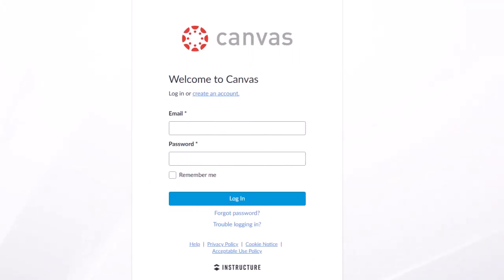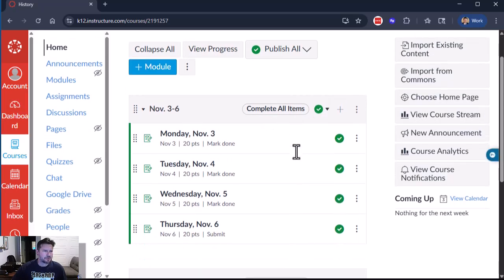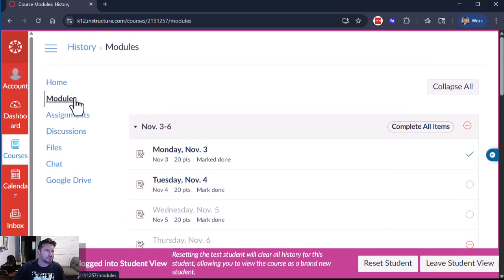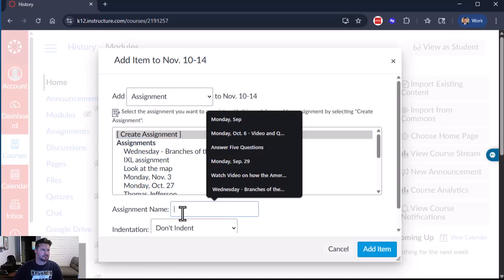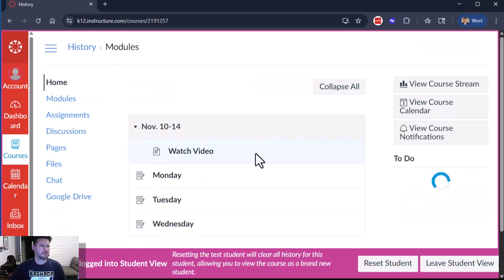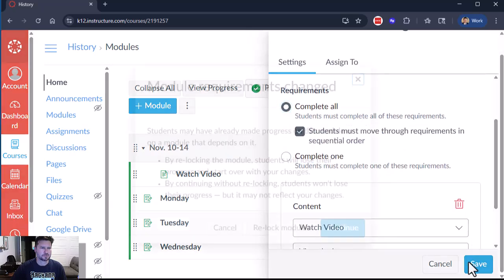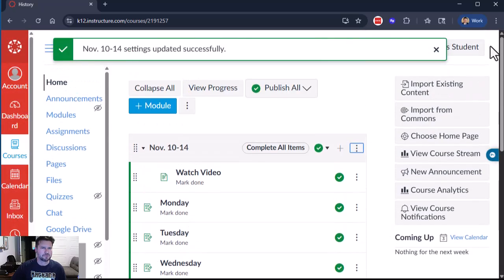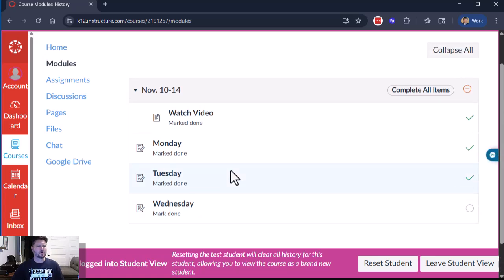How to Use Canvas Requirements Feature | Canvas LMS Tutorial for Teachers & Students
In this Canvas LMS tutorial, you’ll learn how to use the Canvas Requirements feature to guide students through modules step-by-step. I’ll also show you how to create a free Canvas account as a teacher, student, or parent — perfect for anyone new to Canvas!

🎓 What you’ll learn:

How to set up a free Canvas LMS account (teacher, student, or parent)

How to use the Requirements feature to structure learning modules

Tips to track student progress and improve course flow

Whether you’re a teacher organizing online lessons, a student navigating modules, or a parent monitoring progress, this video will help you get the most out of Canvas.

🕒 Timestamps:
0:00 – Intro
0:45 – Create a Free Canvas Account
2:20 – Canvas Overview
3:15 – Using the Canvas Requirements Feature
6:00 – Teacher & Student Tips
7:30 – Wrap-Up